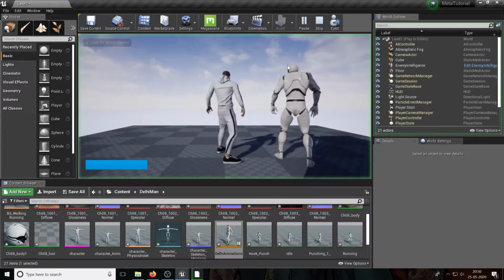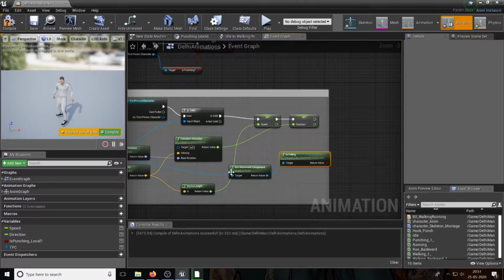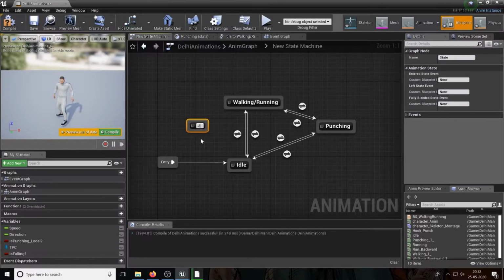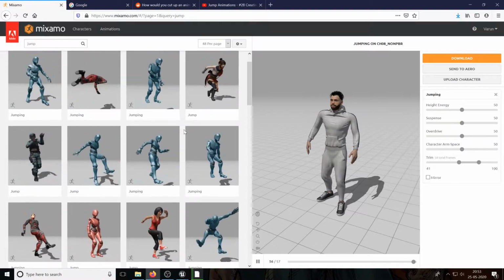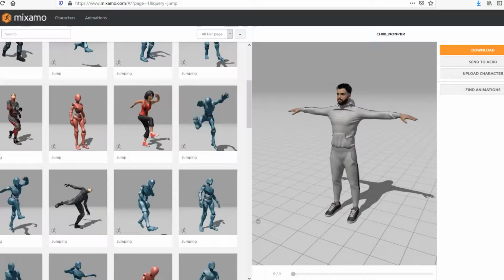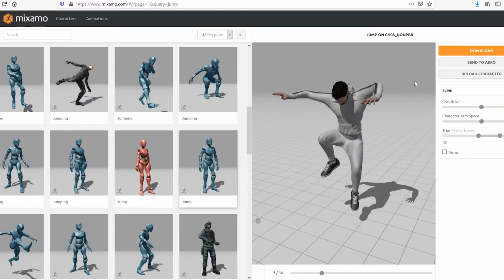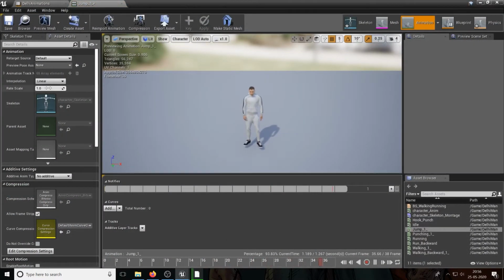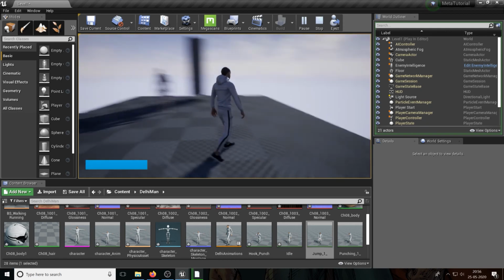Game and Experience Design #35: Jumping and variables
For a distraction free viewing experience, Download the Avalon Meta App now:
In this episode, we're going to learn about the jump animation, adding a variable to fall and more.